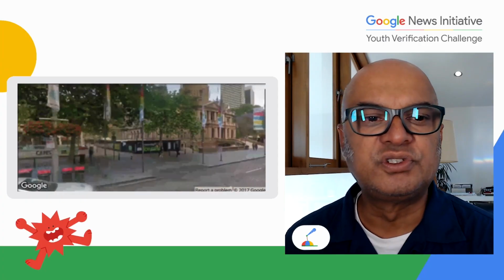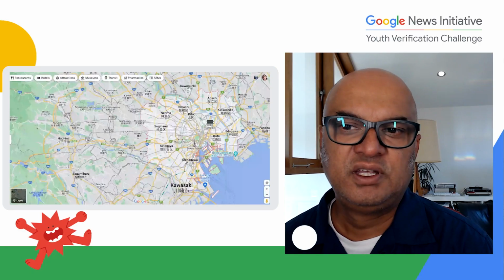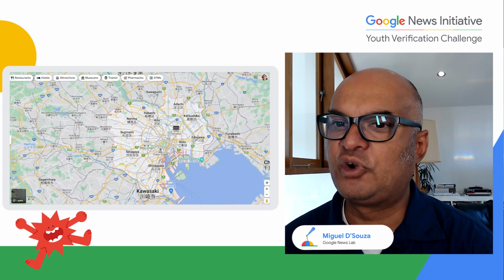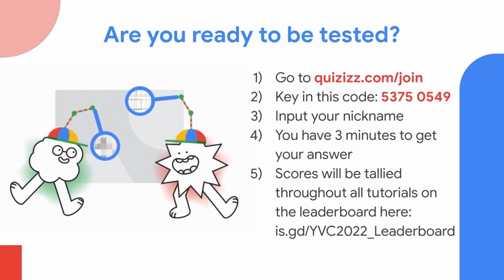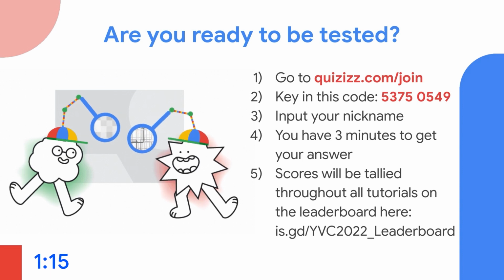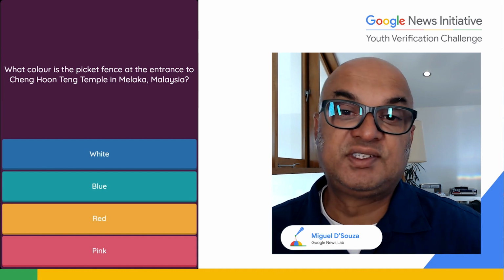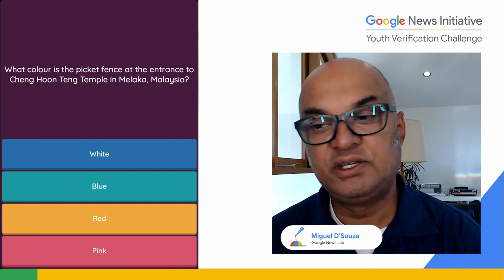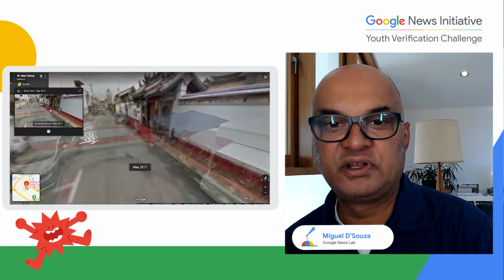Verification Challenge Chapter 1: Geolocation Part 1 (English - AU/NZ)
Every master fact-checker looks into the fine details, including geolocating exact locations seen on visuals that went viral. Harnessing the power of technology, get street views from around the world without leaving your home. Confirm locations by matching street imagery, including historical street views.